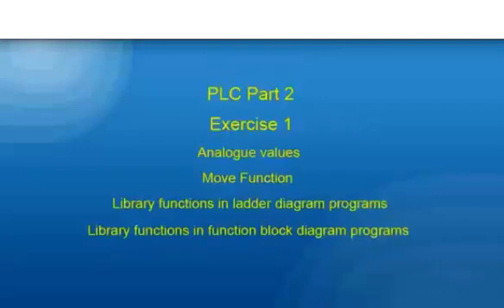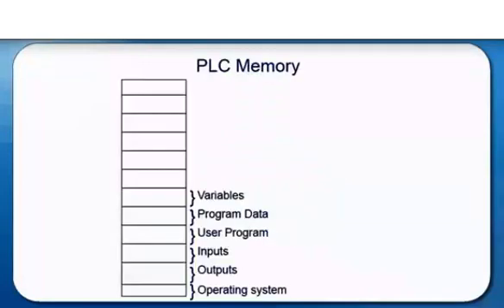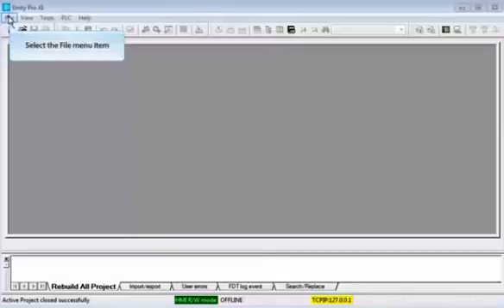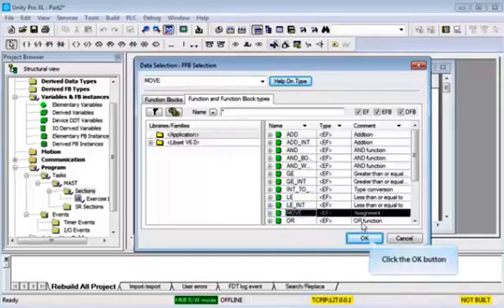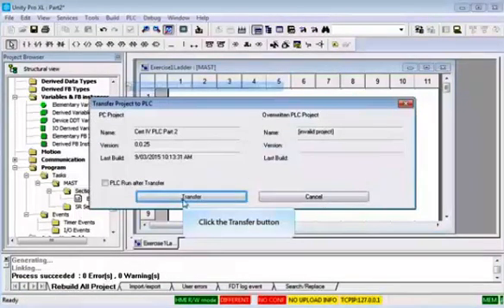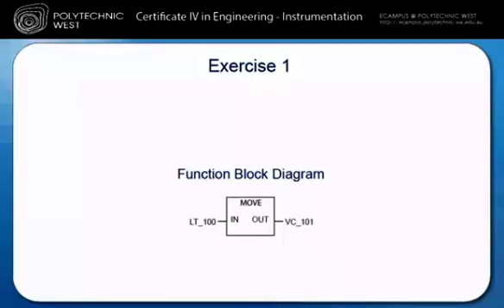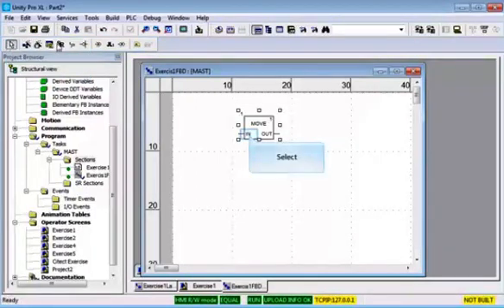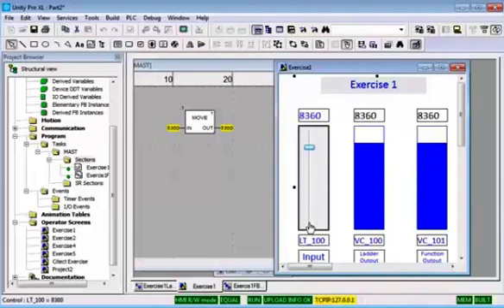PLC Part2 Section1